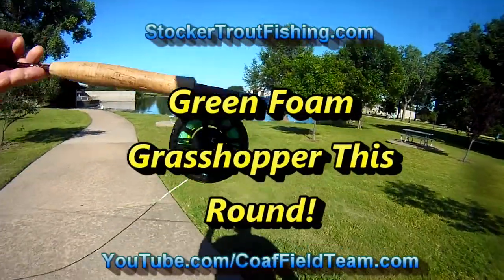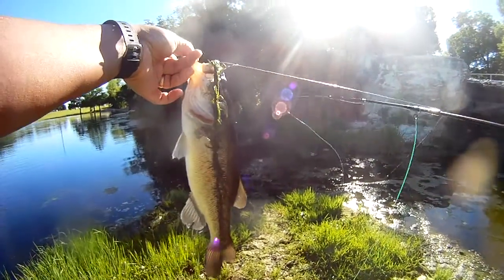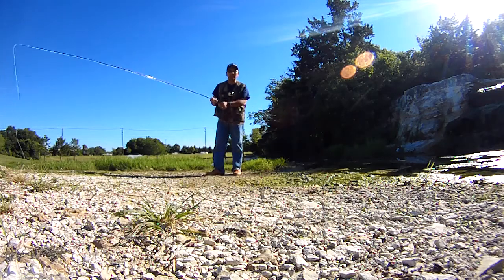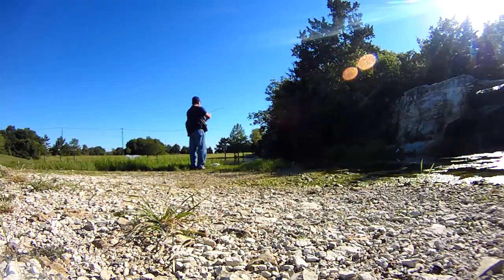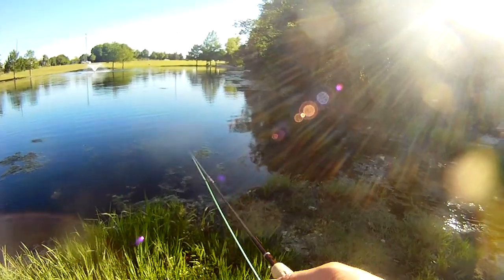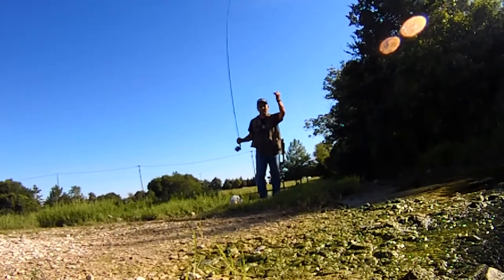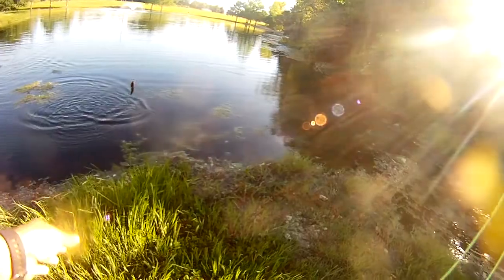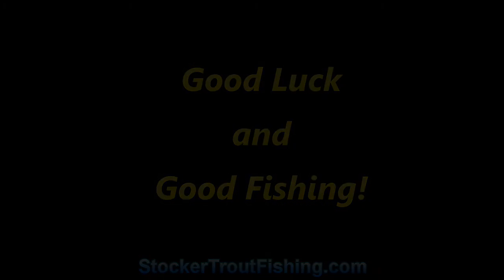Green Foam Grasshopper This Round!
Able to get a round of fishing in this evening. Caught Bass, Bluegill, and Sunfish while fly fishing. Went with a Foam Grasshopper to get them today! ###
Gear Used
Fly Rods:

9' 6wt TFO Pro II

9' 6wt TFO Pro II
6/7wt Echo Ion Fly Reel
OPST Commando Head 225 grain
100'-15lbs M-Maximum Catch Coated Running Line

Slab and Jig Rigs Material:
30lbs Trilene Mono
20lbs Trilene Mono

1/80 oz Jig Fly Hook

LLLL